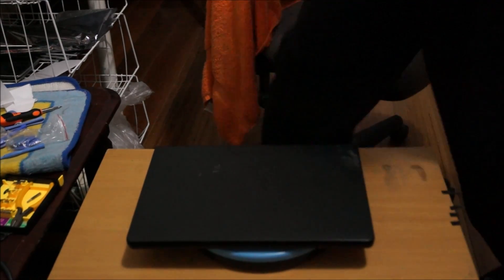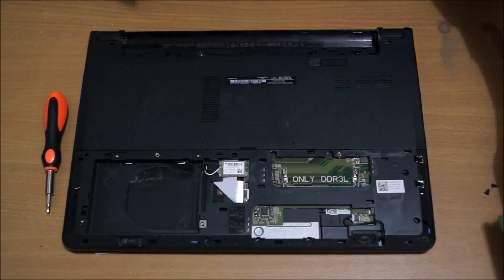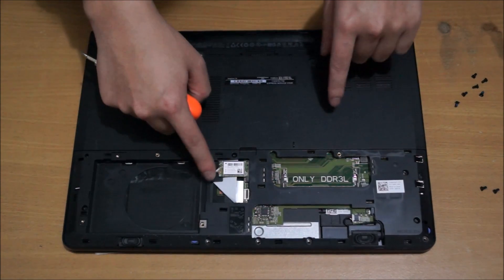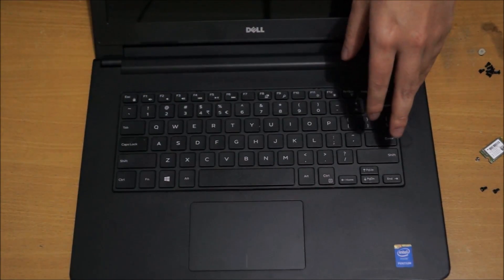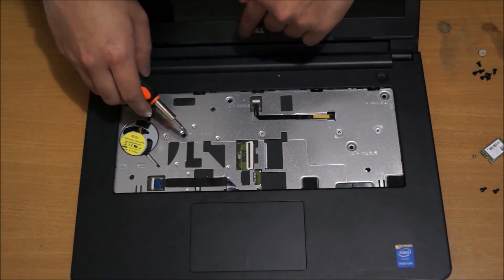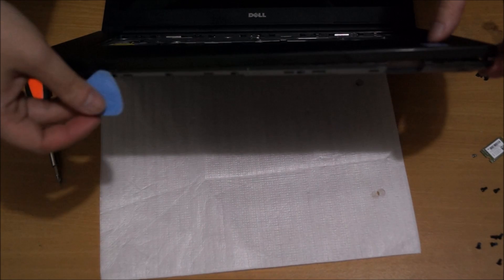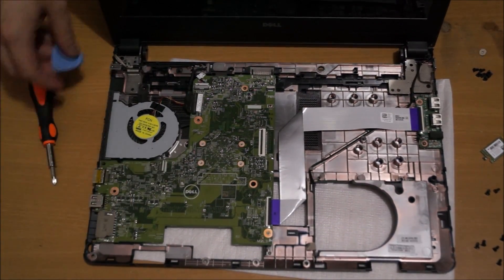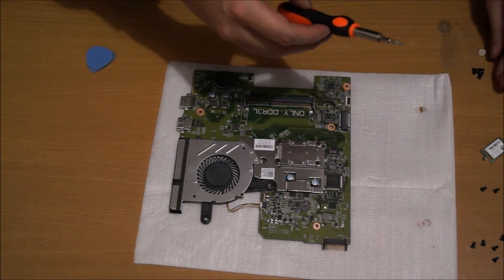OPEN ME UP! Dell Inspiron 14 3000 series Disassembly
CPU is solder on, ram can be changed to 8GB max with 8GB in one slot, wireless card can be changed, and hard drive is a 2.5 inch